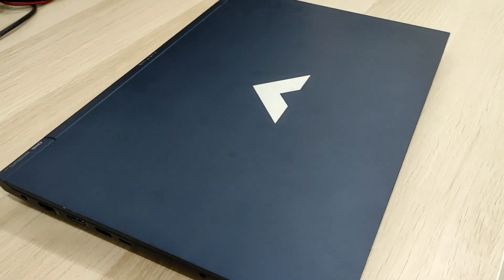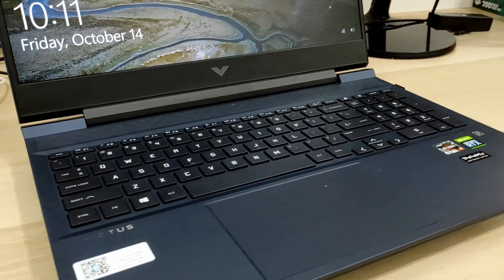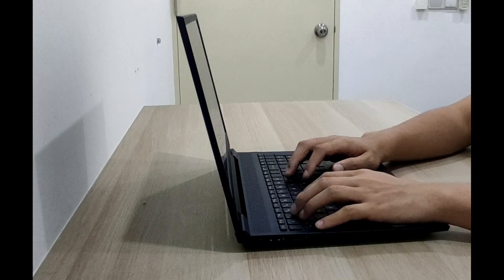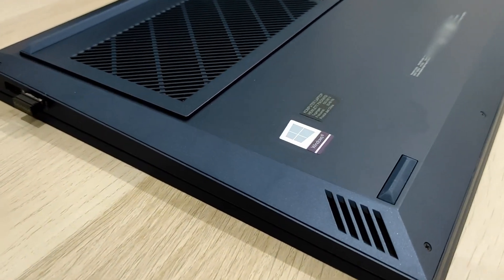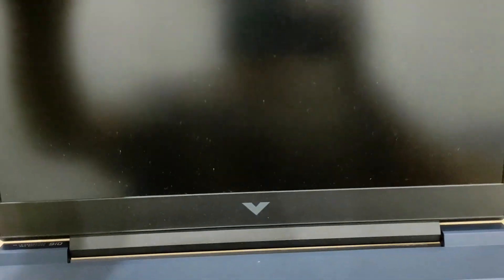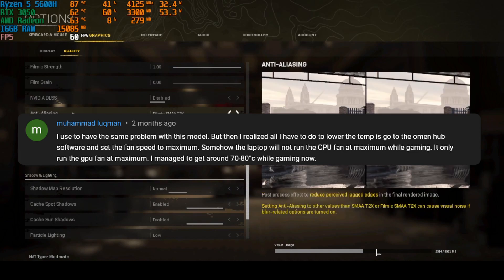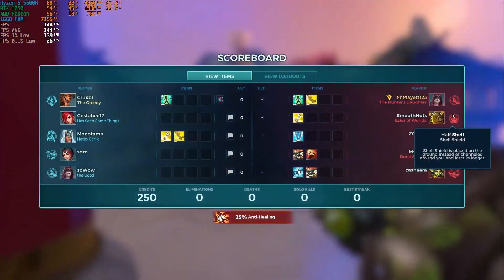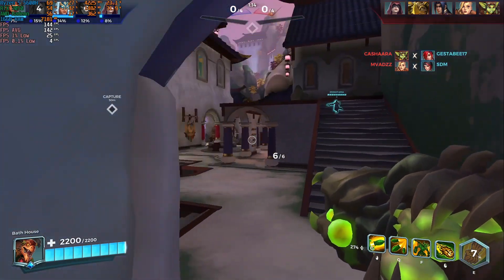HP Victus 1 Year Review! | Is it still good? Does it still run hot? | Game Test Inside!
What do you guys think about the Victus after 1 year? Do you think it is still one of the most budget and valuable laptops out there?

Timestamps:
0:27 - Outer Looks and Build Quality
1:35 - Warranty Comments
2:15 - Thermal Performance (Game Test)